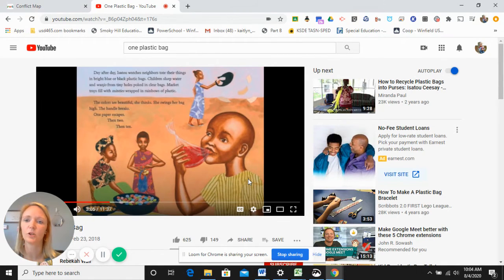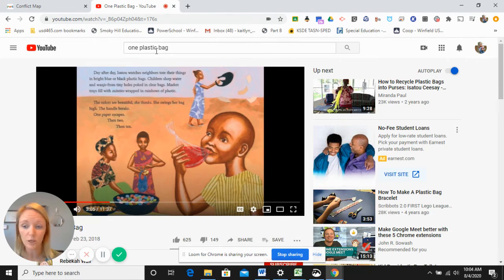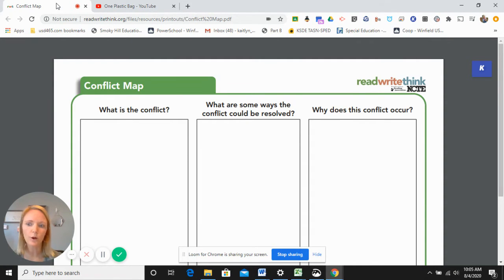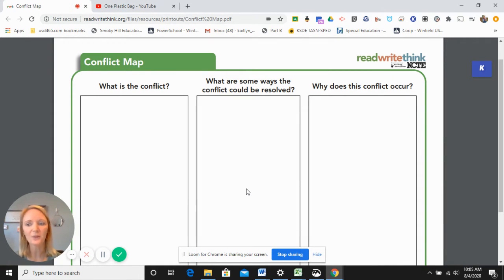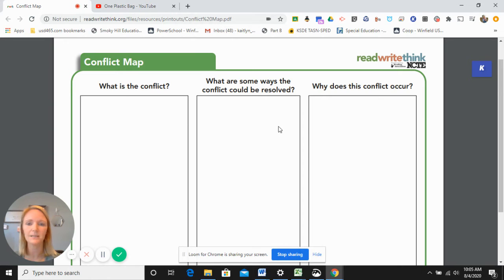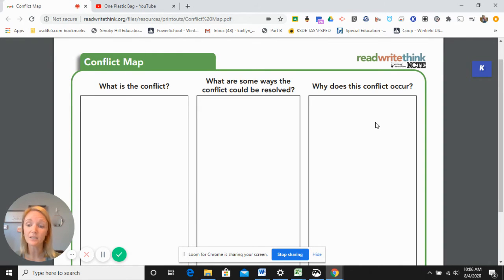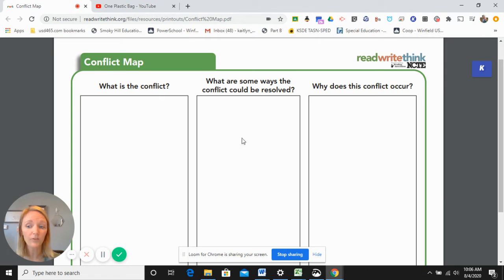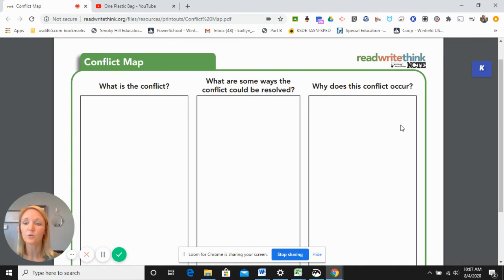One Plastic Bag: SEL connection to LTG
This video connects Social Emotional Learning (SEL) and Learning to Give (LTG). In this video, Kait Pressnall describes the One Plastic Bag Activity to help young people learn about the SEL core competency Relationship Skills.